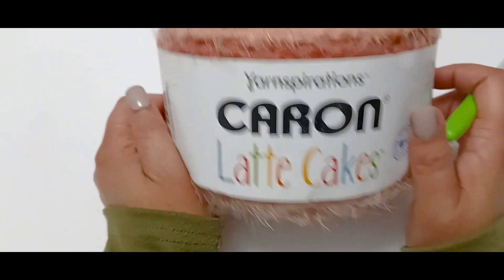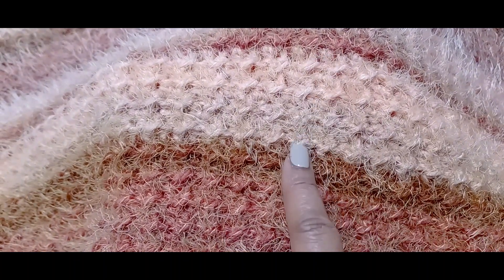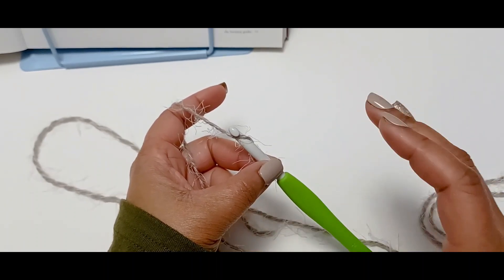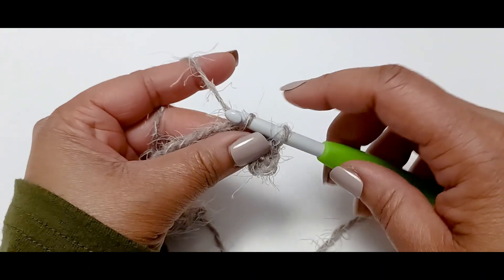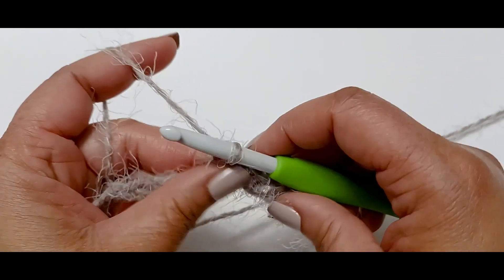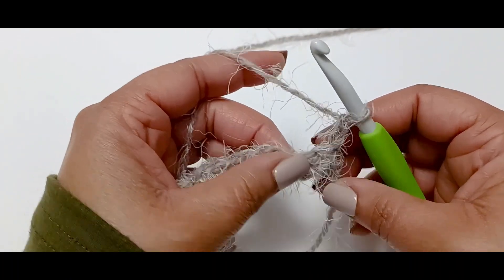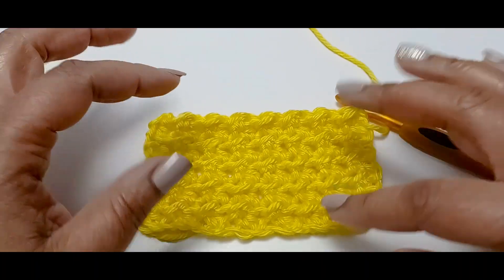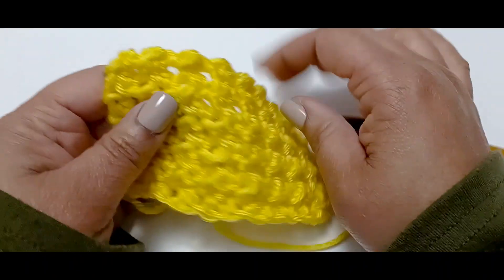Crochet an Easy blanket using Caron Latte Cakes !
Learn to crochet my "Strawberry Fields" blanket  using the cool crunch stitch!